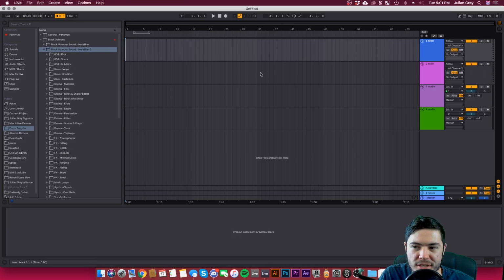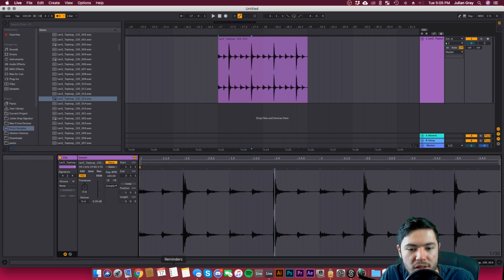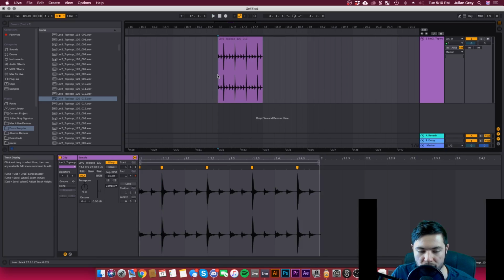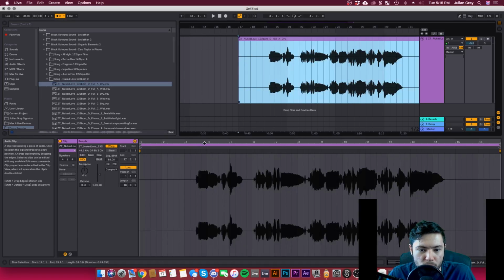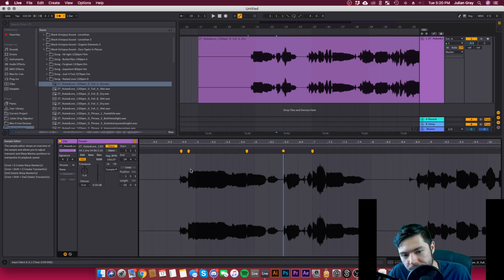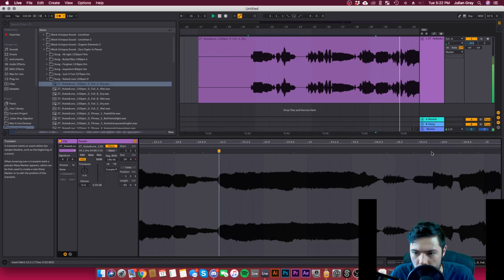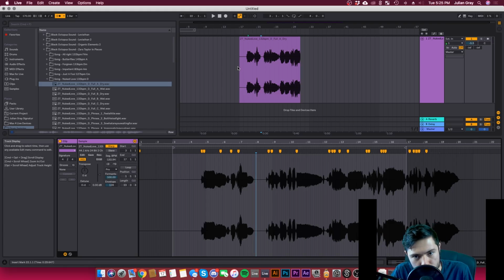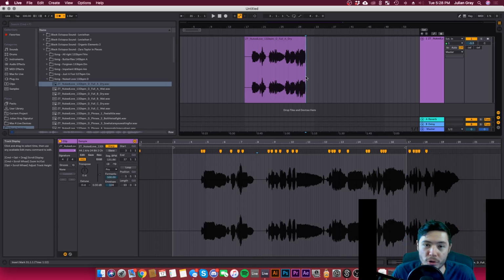How To Warp Vocals In Ableton Live (2018)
Warp vocals in Ableton Live!